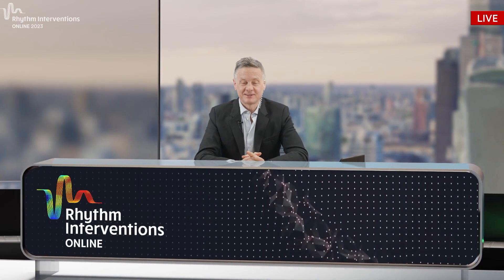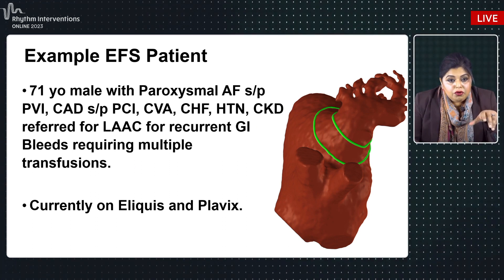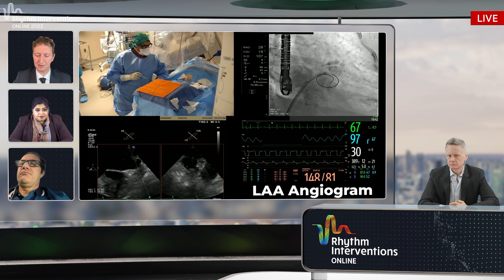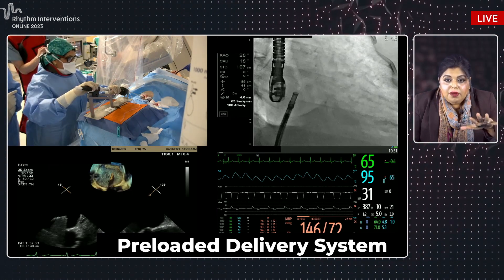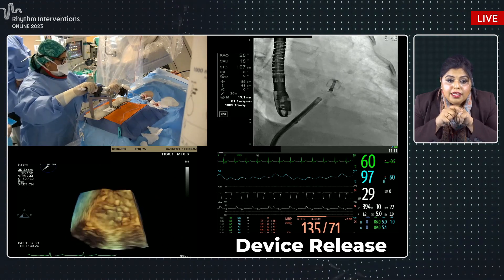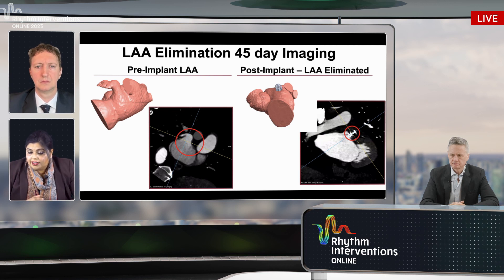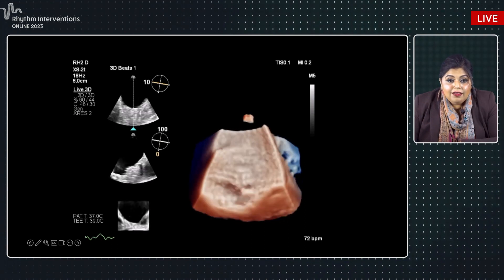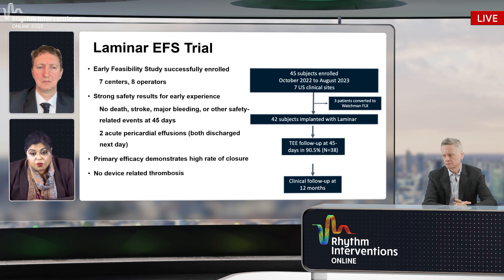RIO 2023 | Case & Discussion: LA Appendage Exclusion Using a Revolutionary Rotational LAA Closure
Chair: Richard Schilling, London, UK
Panel: Jason Andrade, Vancouver, CA; Luigi Di Biase, New York, US; Devi Nair, Jonesboro, US
Operator: Devi Nair, St Bernards Heart & Vascular Center, Jonesboro, US